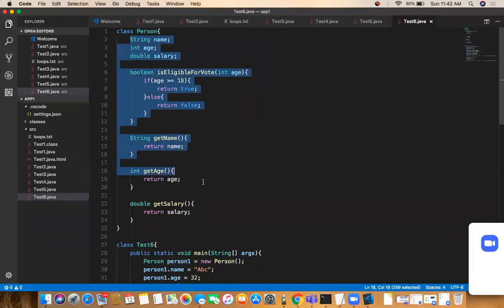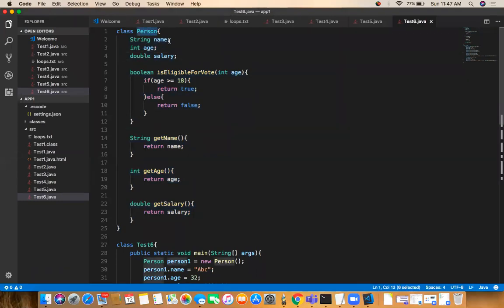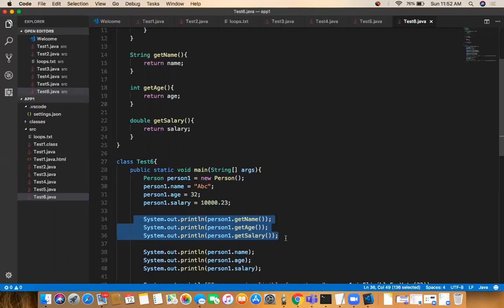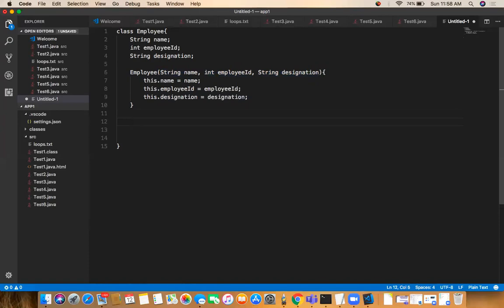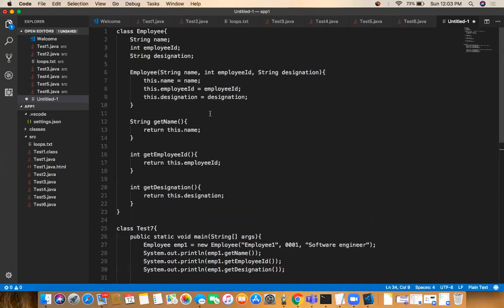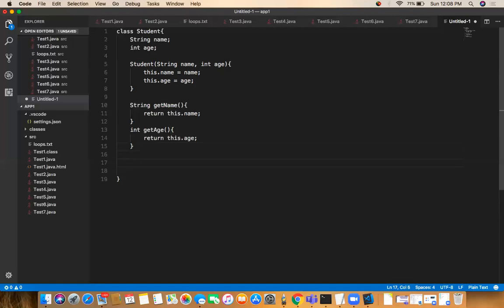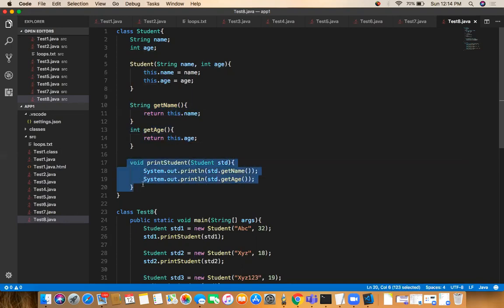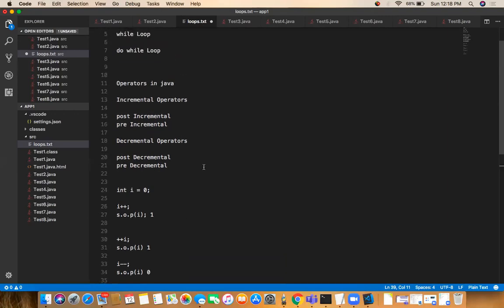Java Class and Object & Loops and Operators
Java Class and Object
Java Loops and Operators